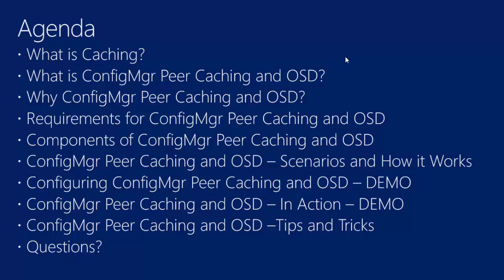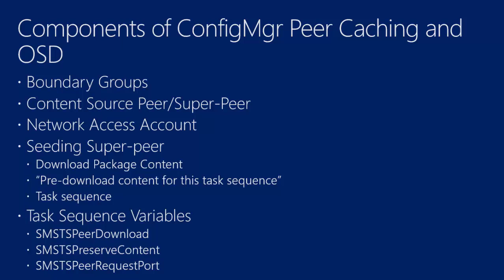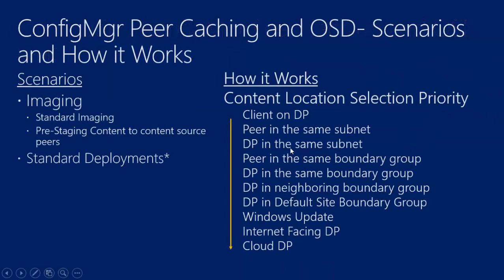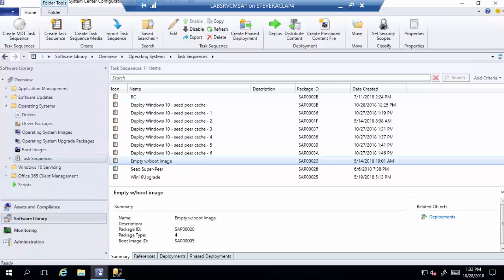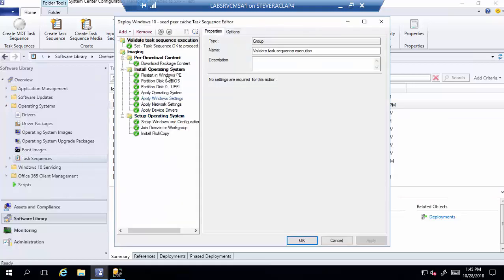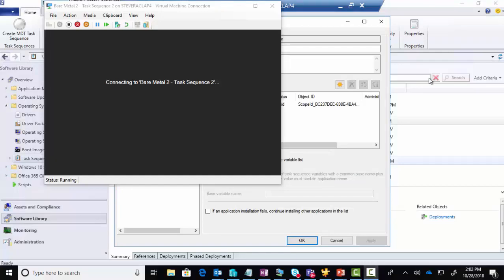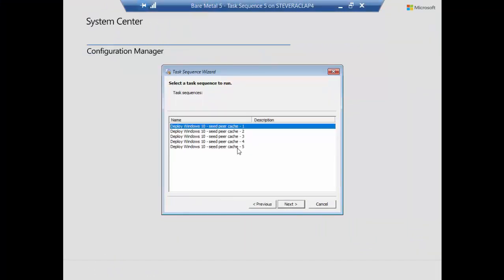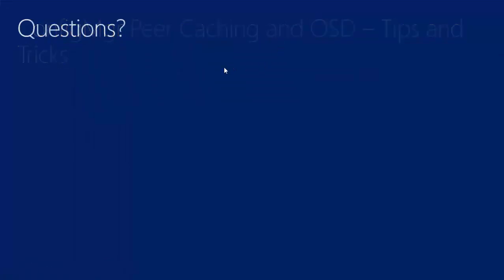ConfigMgr Current Branch Caching! Understanding the Options Part II Peer Caching & OSD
This session is part 2 of a series focusing on caching and ConfigMgr Current Branch.  This session focuses on peer cache functionality build into ConfigMgr and specifically details how peer caching works in Operating System Deployment scenarios.  Discussion includes details and demonstrations of using the Download Package Content task sequence option, the pre-download image deployment option, the use of the variables available or required to enable peer caching and more.